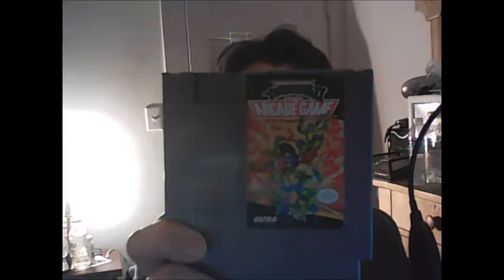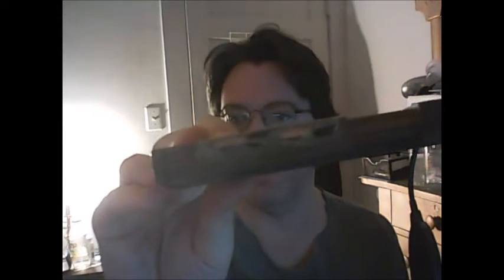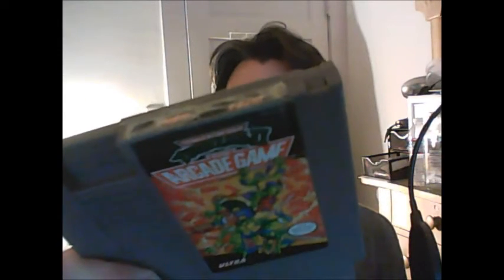Game Unboxing - May 2018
No VGM box this month, but I still got a game in the mail!